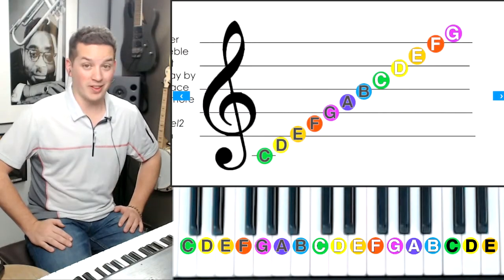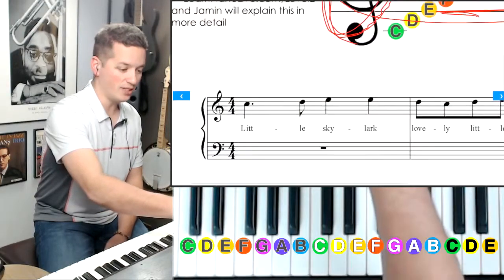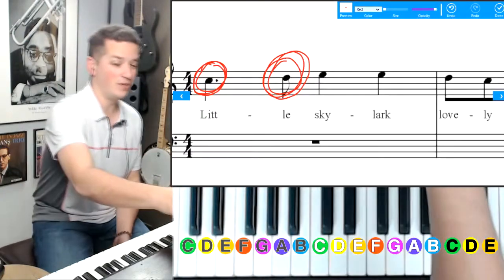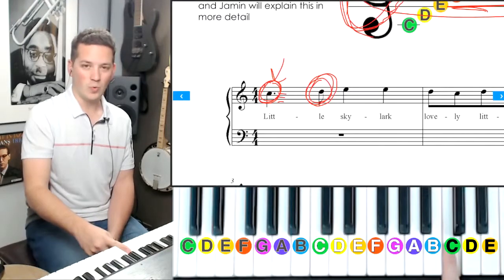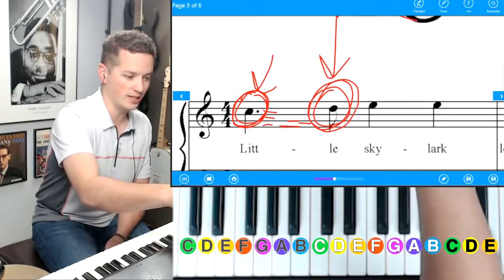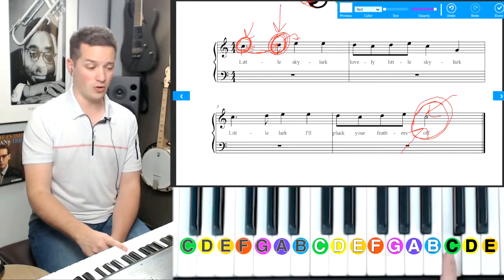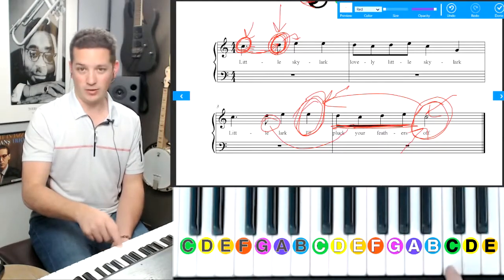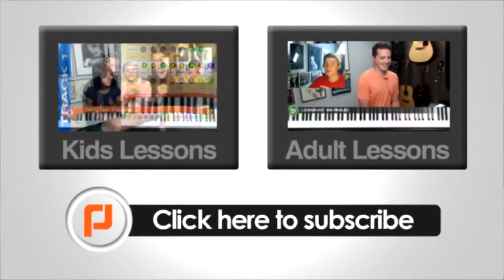Level 2 Explanation for KidsLearnPianoLive